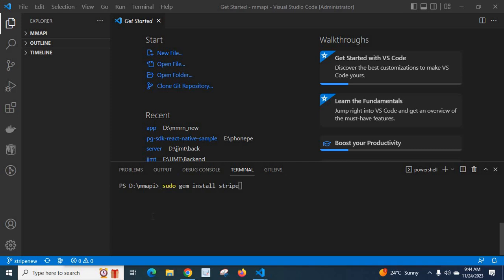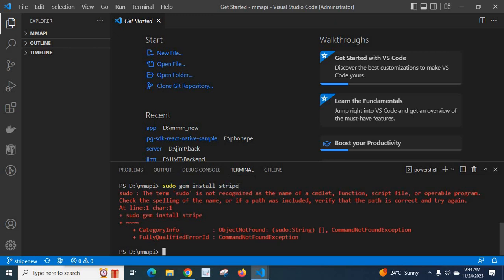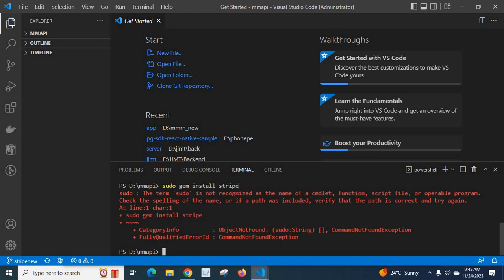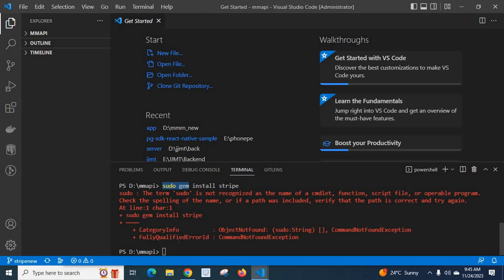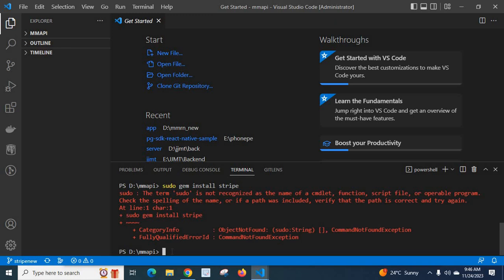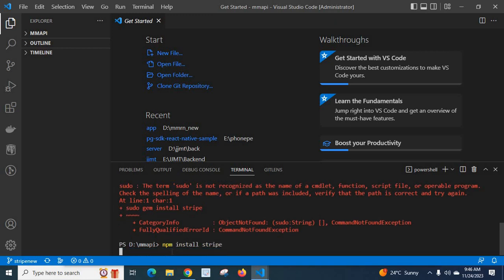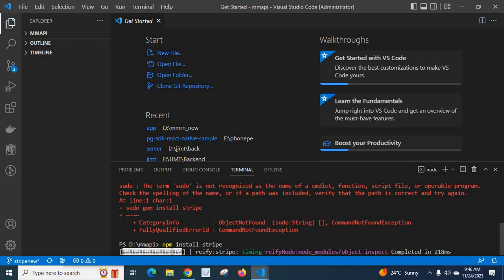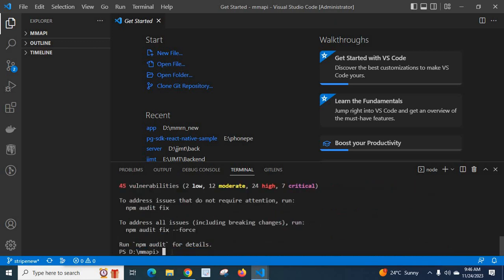How to fix Sudo command not found error on windows Linux operating systems Solved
Sudo command not found error
sudo : The term 'sudo' is not recognized as the name of a cmdlet, function, script file, or operable program.
Check the spelling of the name, or if a path was included, verify that the path is correct and try again.
At line:1 char:1
+ sudo gem install stripe
    + CategoryInfo          : ObjectNotFound: (sudo:String) [], CommandNotFoundException
    + FullyQualifiedErrorId : CommandNotFoundException